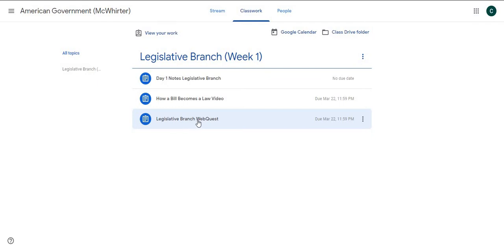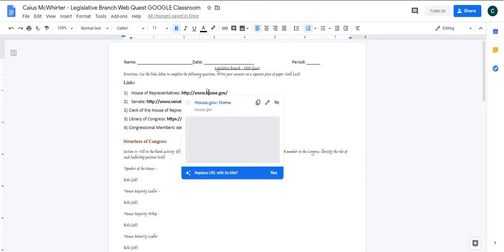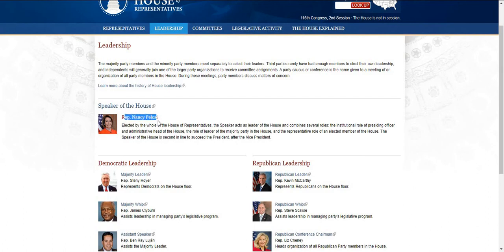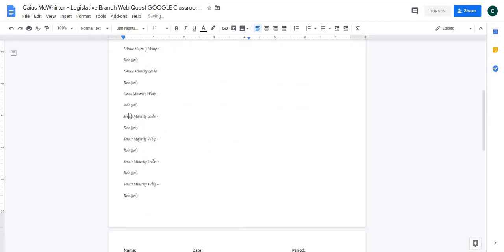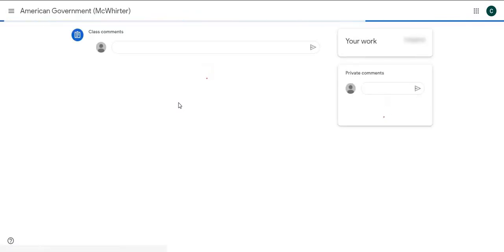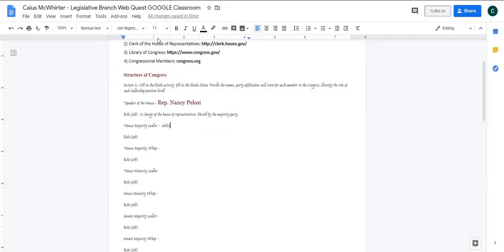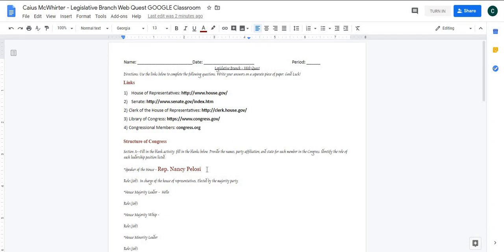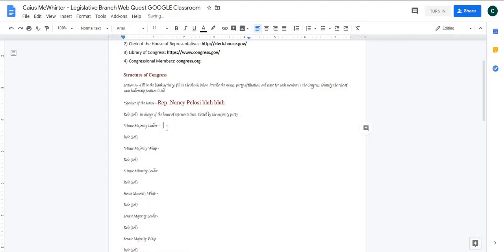Google Classroom Tutorial Video (How to use)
Use this video to explain how to work on the assignments in Google Classroom correctly.